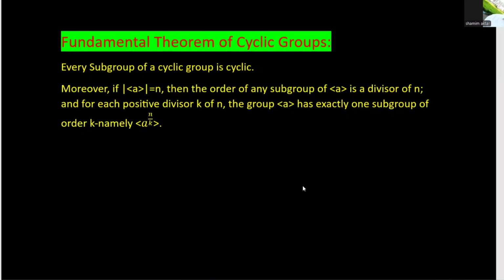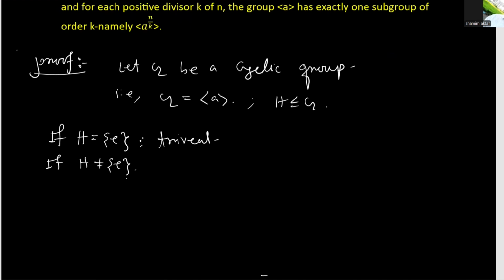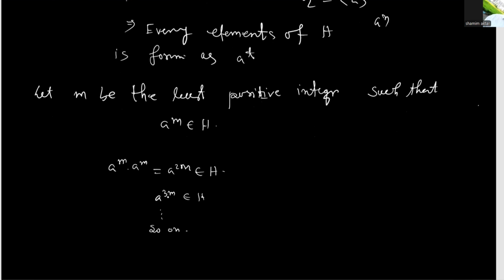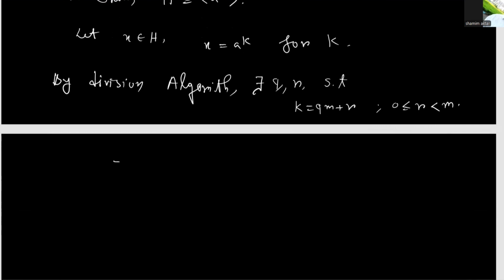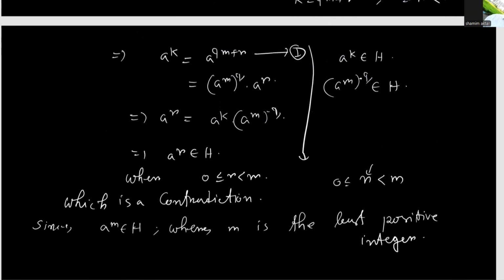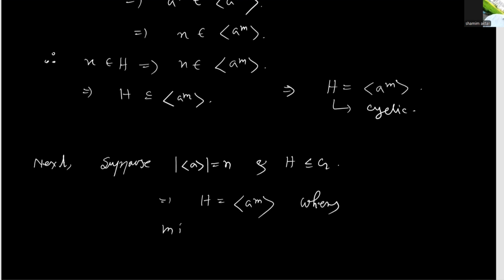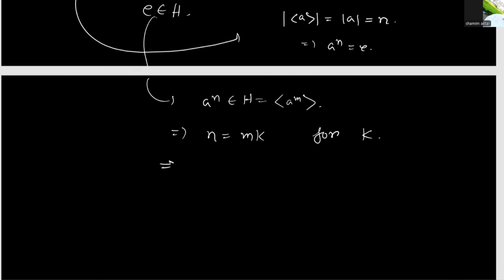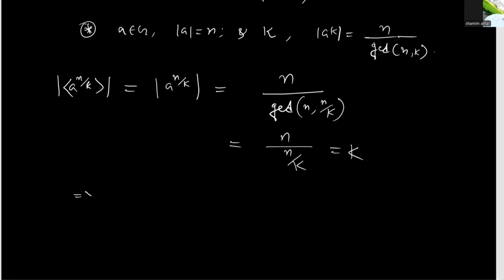Fundamental Theorem of Cyclic Groups || Group Theory.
Welcome to this quick dive into the Fundamental Theorem of Cyclic Groups!

In this video, we'll break down one of the most important results in group theory – a key area of abstract algebra. If you're new to groups or cyclic groups, don't worry! We’ll start with the basics and show you how the theorem ties everything together.

What is a Cyclic Group?

A cyclic group is a group that can be generated by just one element.
✅Key point:
All subgroups of a cyclic group are also cyclic – So, if your group is cyclic, every subgroup you find will have the same property.
Subgroups are determined by the divisors of the group's order – For a finite cyclic group, the subgroups correspond to the divisors of the group’s order. We’ll show you exactly how!

We will cover:
✅ Statement of the Fundamental Theorem of Cyclic Groups
✅ Step-by-step proof and explanation

This video is perfect for students preparing for university mathematics, GATE, CSIR NET, or anyone interested in building a strong foundation in Abstract Algebra.

✅✅Reference:
Contemporary Abstract Algebra by Joseph A Gallian